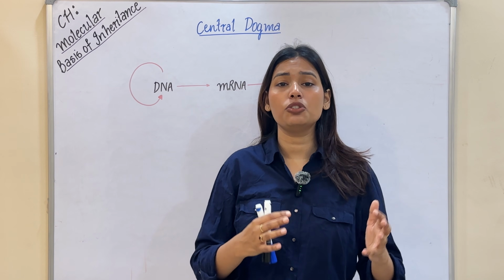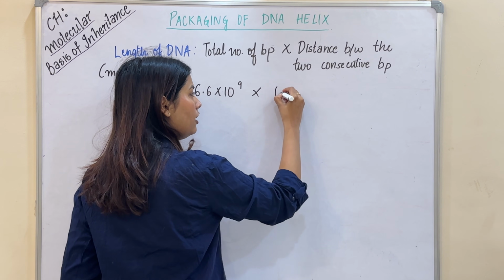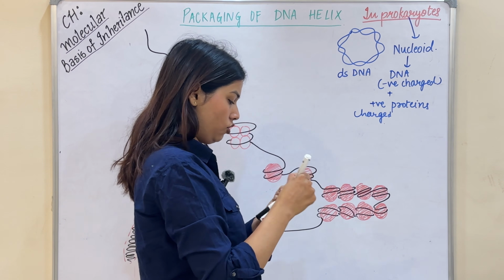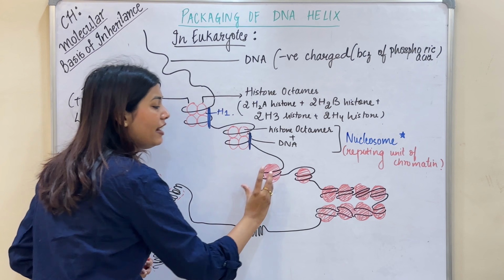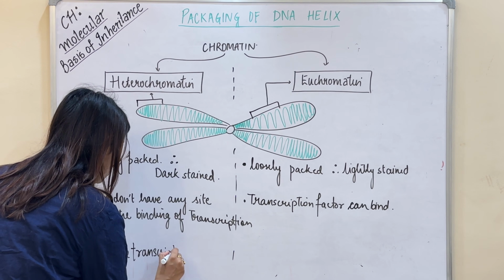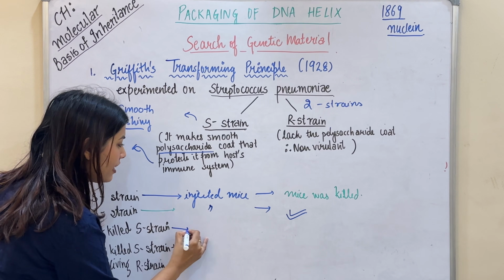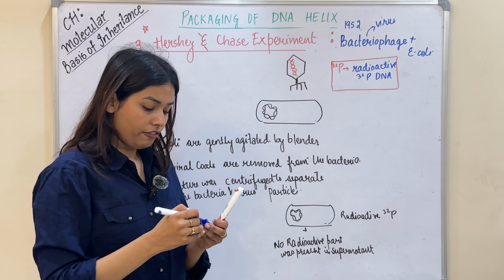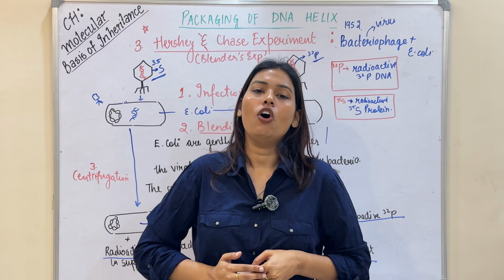Molecular Basis of Inheritance part 2| Central Dogma, DNA Packaging & Genetic Material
🧬 Molecular Basis of Inheritance | Part 2 | Class 12 Biology

In this video, we continue our discussion of the chapter “Molecular Basis of Inheritance” and cover some of the most important concepts from the NCERT syllabus.

Topics Covered:
✔ Central Dogma
✔ Histone Proteins and Nucleosomes
✔ Chromatin Structure
✔ Griffith’s Experiment
✔ Avery, MacLeod and McCarty Experiment
✔ Hershey and Chase Experiment

This lecture is designed for:
📚 Class 12 Board Examination
📚 NEET Aspirants
📚 School and Competitive Exam Preparation

The concepts are explained in a simple and easy-to-understand manner with diagrams and NCERT-based explanations to help you build a strong foundation in genetics and molecular biology.

Chapter: Molecular Basis of Inheritance
Subject: Biology
Class: 12th